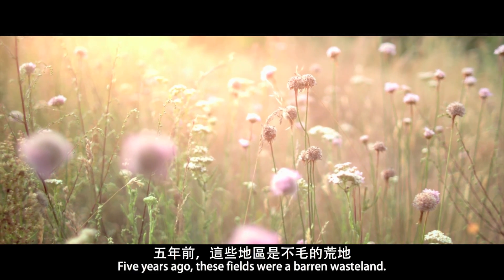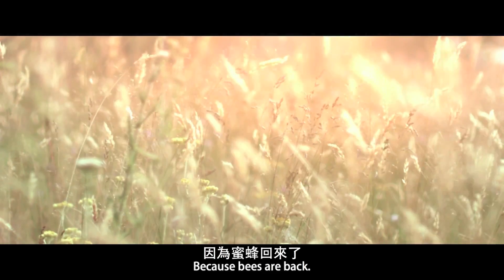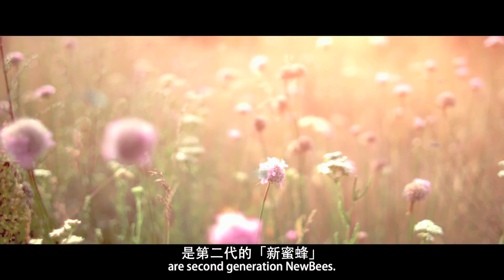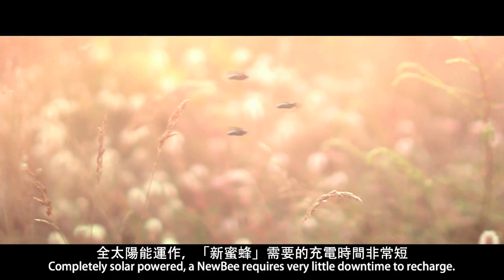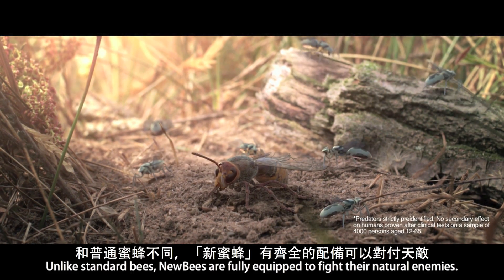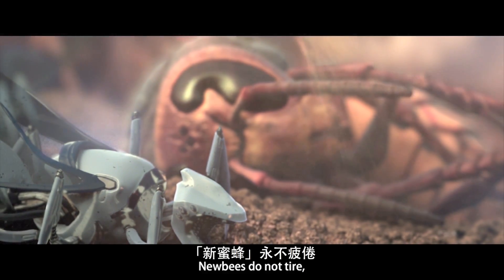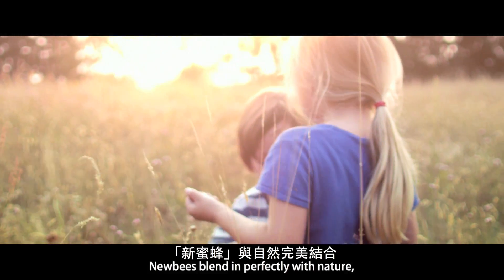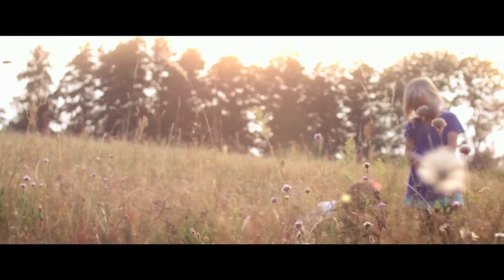【農業與食品安全】新蜜蜂帶來新世界？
農藥的濫用，造就蜜蜂漸漸消失，影響生物鏈甚鉅。
影片內呈現的反諷意涵提醒你我，
保護好現有的環境與生態，才是刻不容緩，急須你我的參與，
拯救面臨消失危機的蜜蜂們！